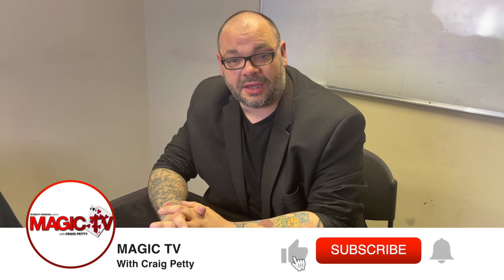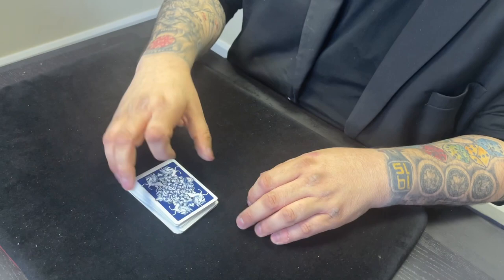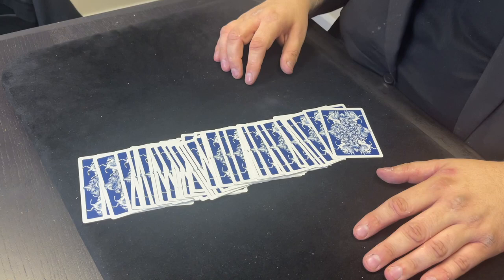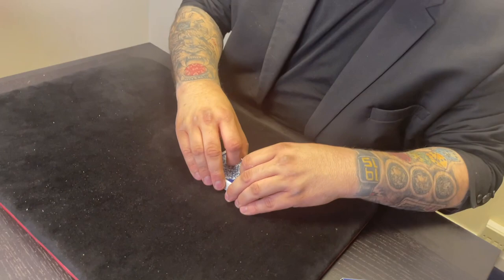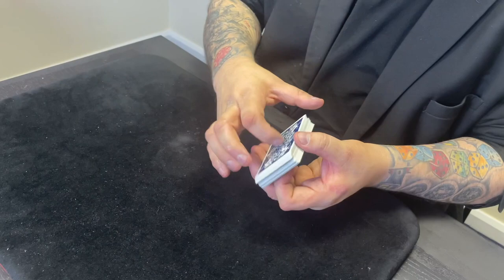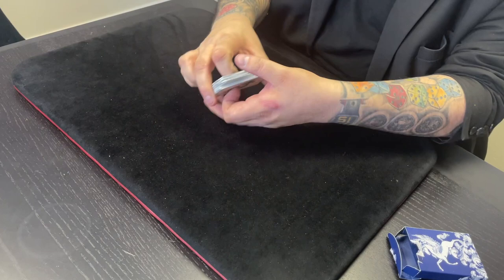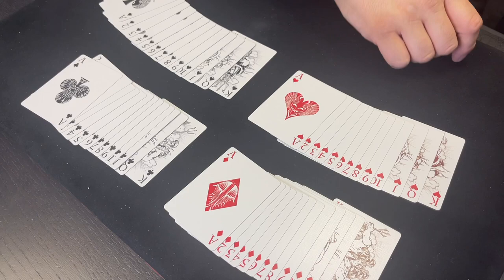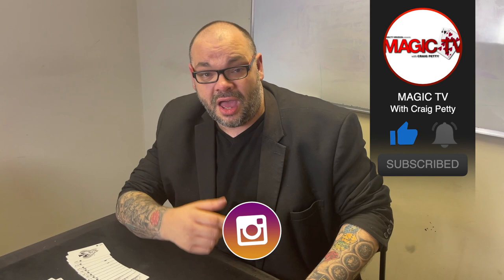Perfect Triumph by Henry Evans | Incredible Magic With Shuffled Cards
Today Craig will be performing Henry Evans' Perfect Triumph. With this amazing routine, the magician shuffles a deck of cards before allowing the spectator to shuffle them as well. The cards end up being shuffled face up and face down. In an instant, the cards not only come back in the same direction, but they have been completely sorted by suit, all the way from Ace to King. It's an incredible & magical routine without any difficult techniques. Give it a watch and let us know what you think.